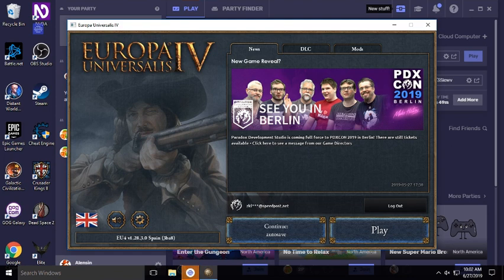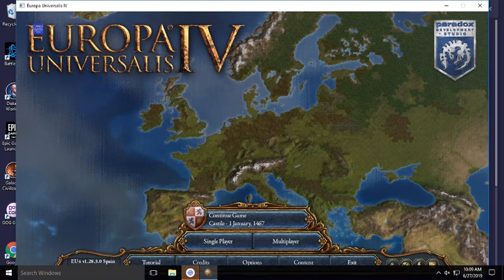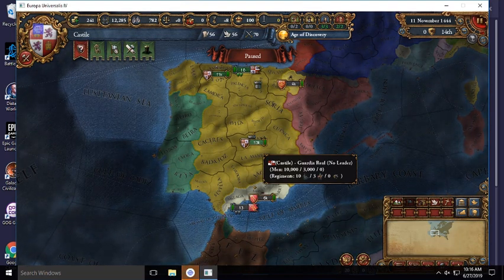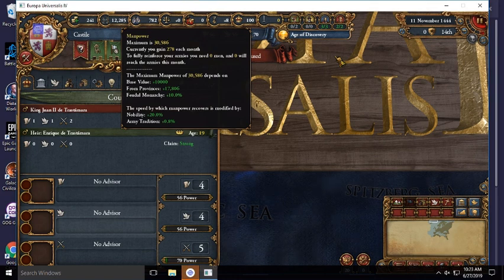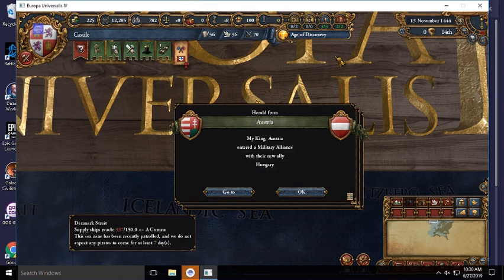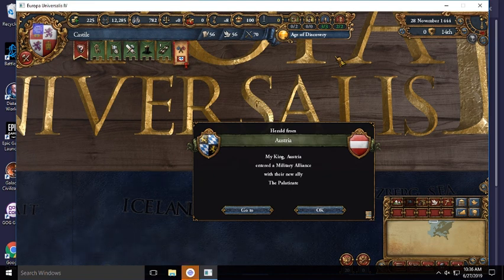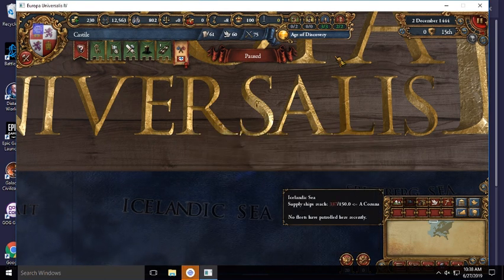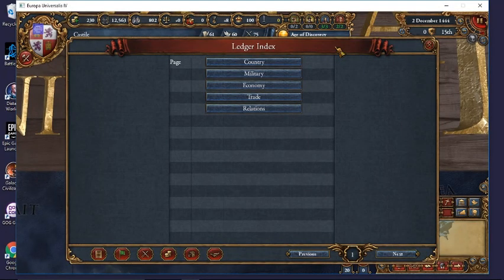Eu4 Accessibility Demo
This is a demonstration of the accessibility of Europa Universalis IV, by Paradox Interactive. It eatures gameplay using the NVDA screen reader, and explains how I'm able to enjoy the game now and what I still strggle with.